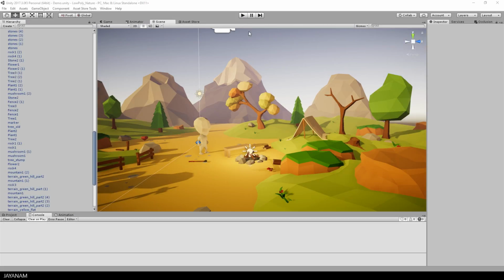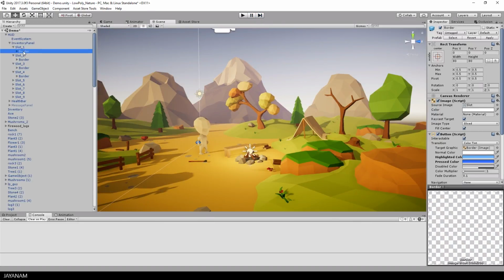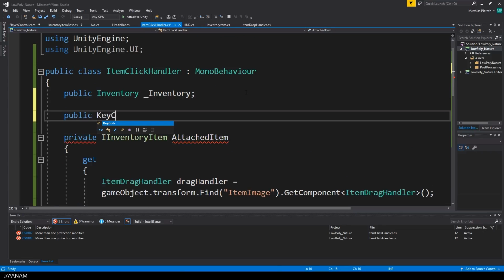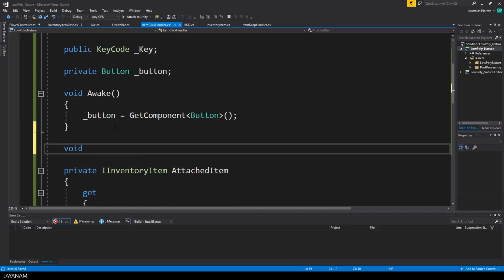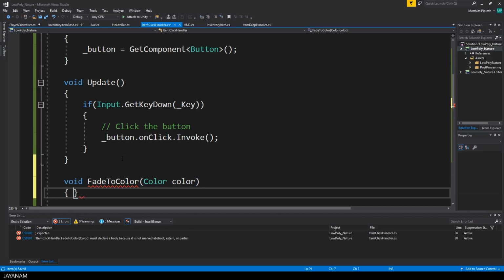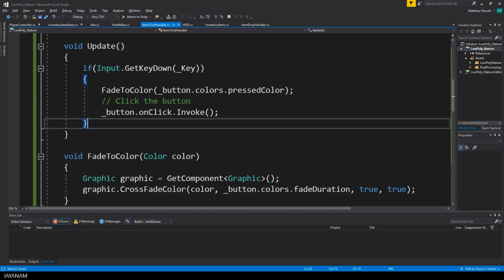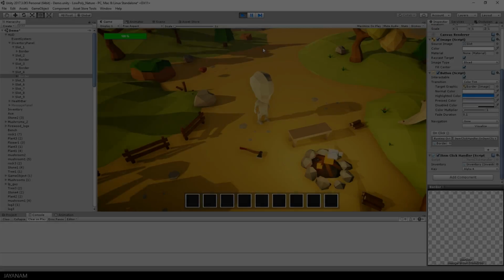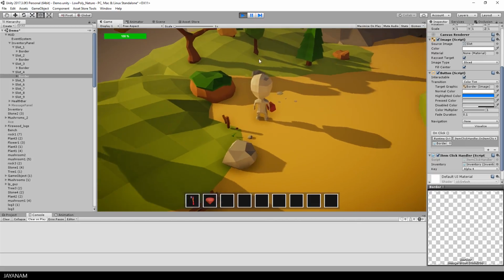Unity UI Button Click on Keypress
In this Unity video tutorial I show how to "click" a button on pressing a key.

We will need this for the inventory bar to select item by key press. I also explain how to mimic the pressed color fade with a C# method.